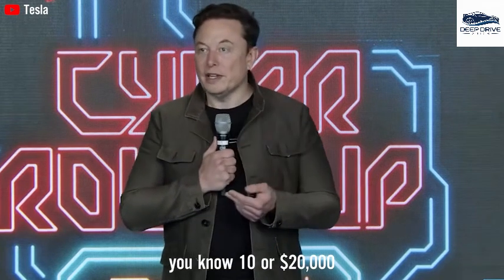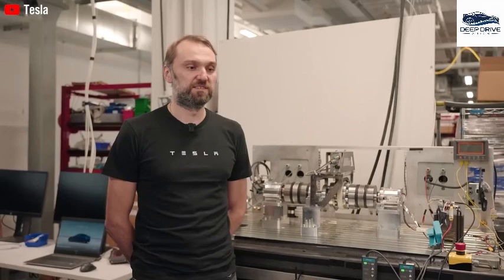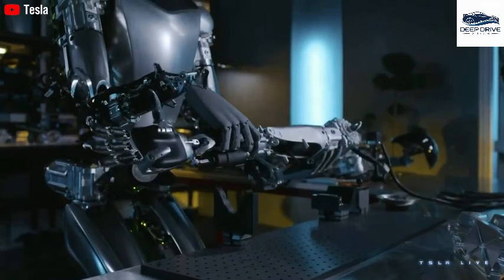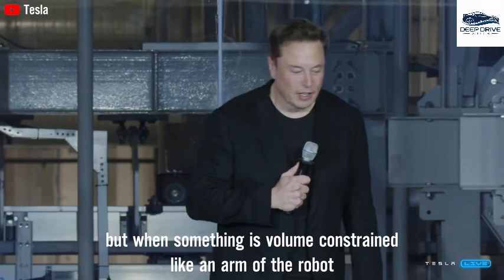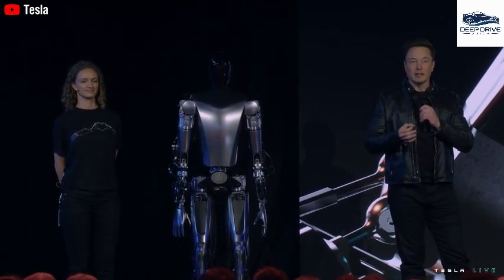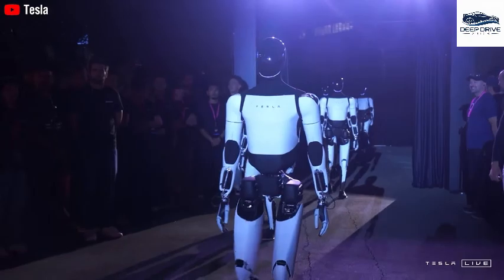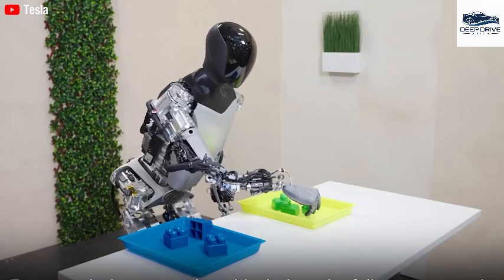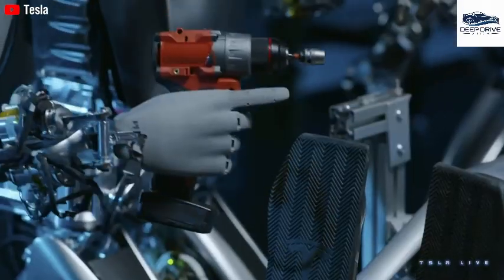It Happened! Elon Musk Unveils How to Build $10K Tesla Bot Gen 3! Fully Independent Despite Tariffs!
They laughed. They doubted. They tried to slow him down with tariffs, bureaucracy, and endless red tape. But Elon Musk did what only Elon Musk can do — he revealed something the world didn’t expect: a fully independent, AI-powered Tesla Bot Gen 3 that costs less than a used car… and can change your life.

This isn’t just about robots. It’s about freedom. The $10K Tesla Bot Gen 3 isn’t built to entertain — it’s built to serve, learn, and replace the need for dangerous, repetitive labor. It learns. It moves like us. And it’s designed to work for the people, not control them. In the face of global tariffs and pushback, Elon Musk’s vision charges forward with purpose and no permission needed.

In this video, you’ll discover the truth behind Tesla Bot Gen 3, how it can be built for $10,000, and what it means for the future of humanity, relationships, and even identity. It's not just a robot — it’s a reflection of everything we fear and everything we dream of. The real question is: are we ready?

00:00 – 🤖 It Happened! The $10K Tesla Bot Gen 3 Reveal
01:11 – 🌐 Global Tariffs & Why They Couldn't Stop Elon Musk
03:08 – 💡 How Is It So Cheap? Inside the $10K Build Breakdown
05:02 – 🧠 AI Mind: Fully Independent Tesla Bot Capabilities
07:19 – 🔧 Can You Build One Yourself? Here’s What We Know
09:33 – 🛡️ The Safety Protocols That Make It Different
11:17 – ⚠️ Elon Musk’s Warning About AI & Human Control
13:00 – 🏭 Why Tesla Factories Are Becoming AI-Powered Cities
14:22 – 🌍 The Future of Labor, Love & Human Relationships
16:00 – 🚀 Beyond Sci-Fi: Real Use Cases Starting Now
17:45 – 💬 Final Words: What Does This Mean for You?